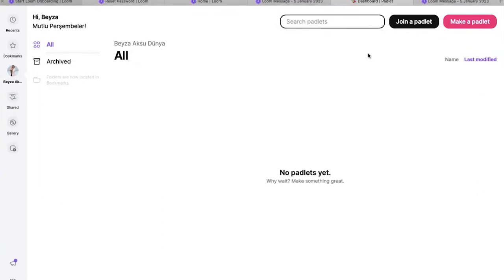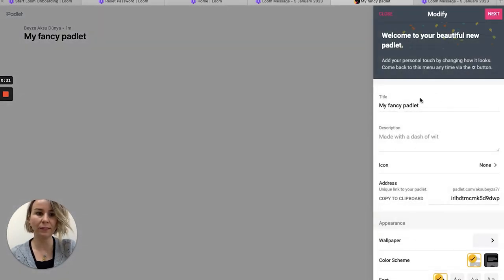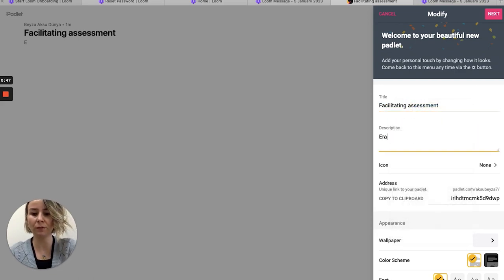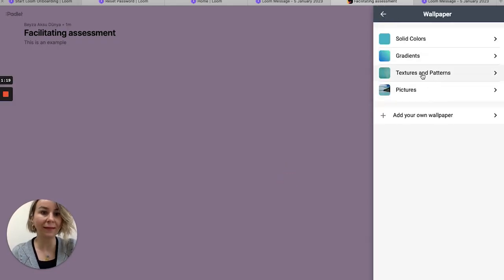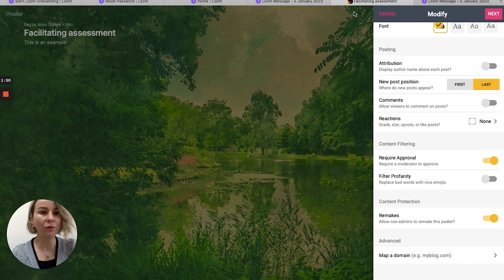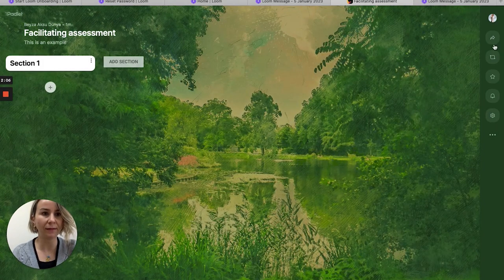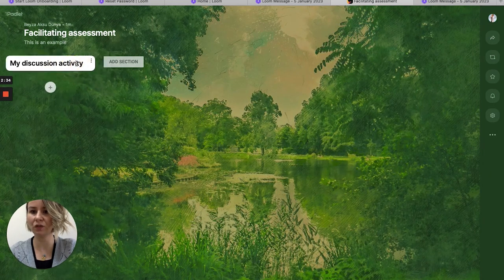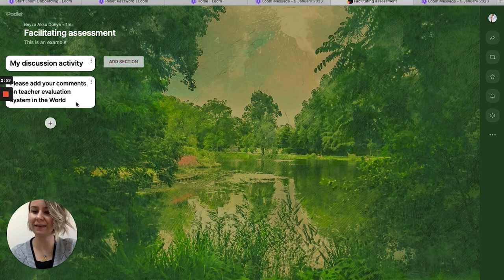TOPIC 1, Facilitate assessment with the aid of technology Part 2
TOPIC 1- TEHNOLOGY USE IN EDUCATION: TEHNOLOGY ENHANCED LEARNING AND NETWORKED LEARNING